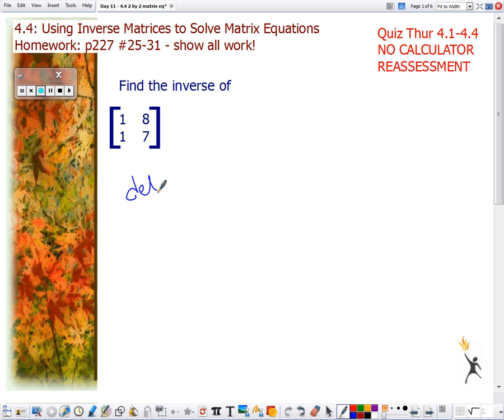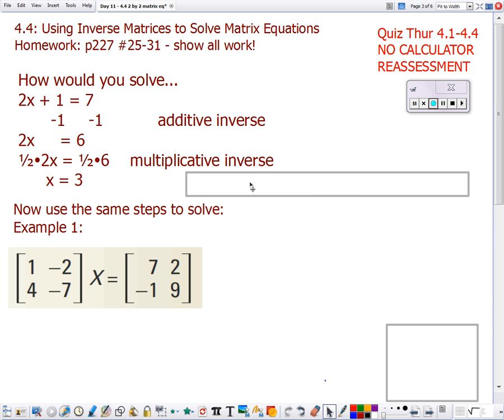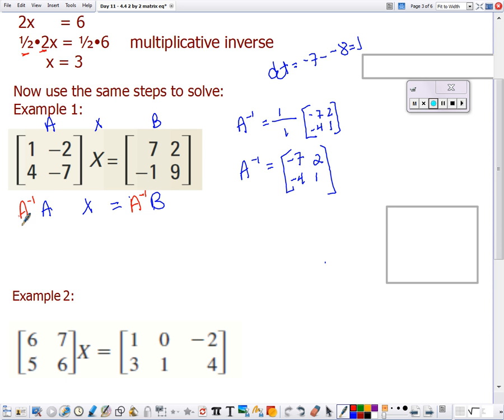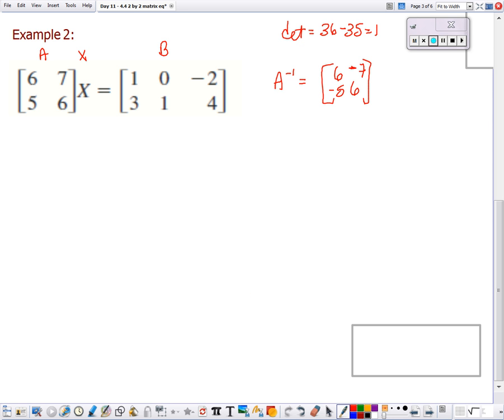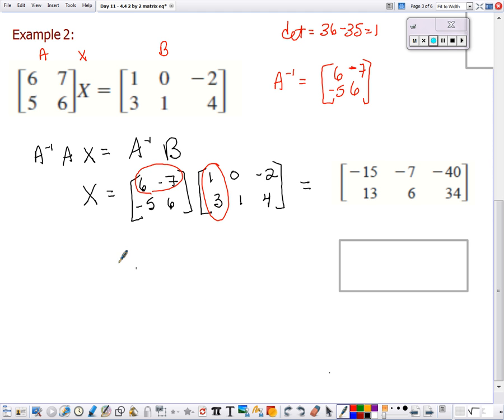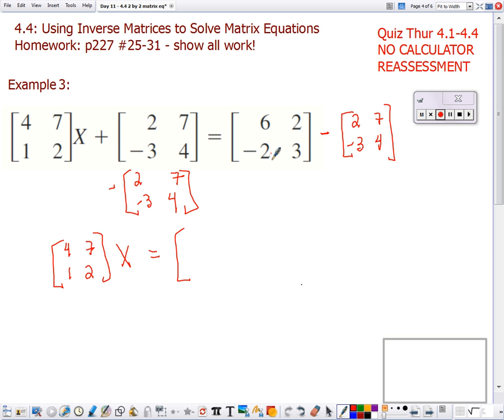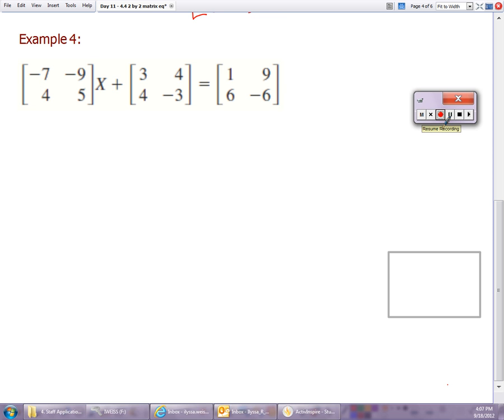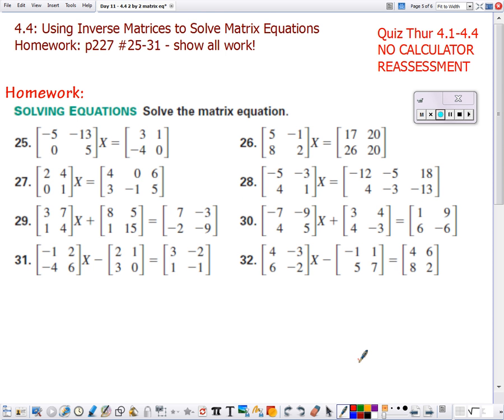4.4 Solve 2x2 Matrix Equations